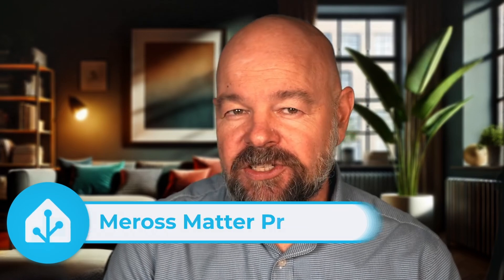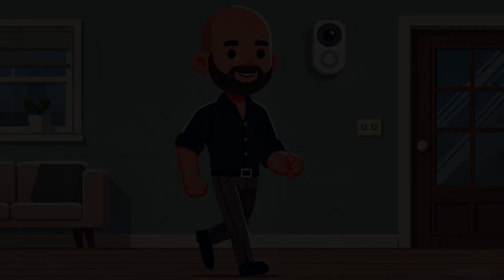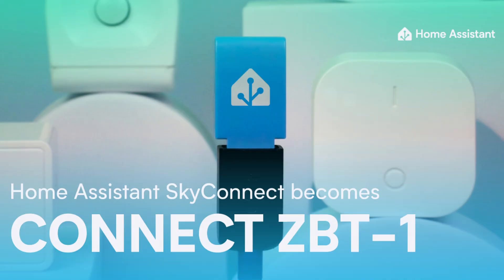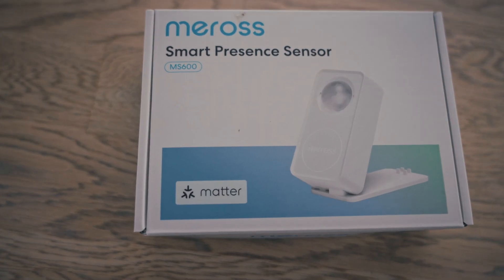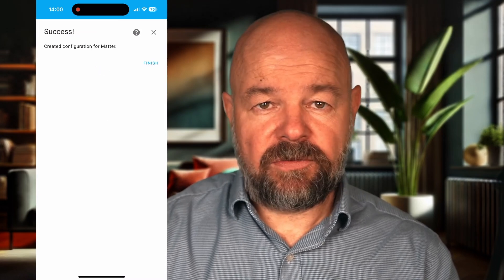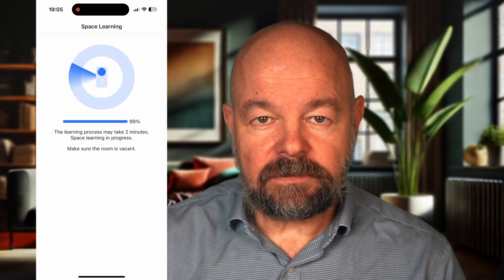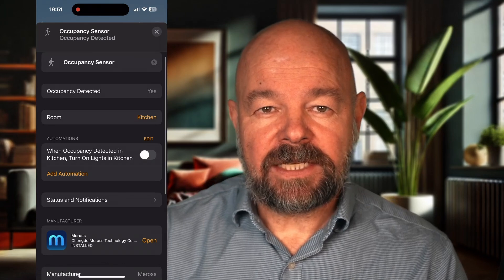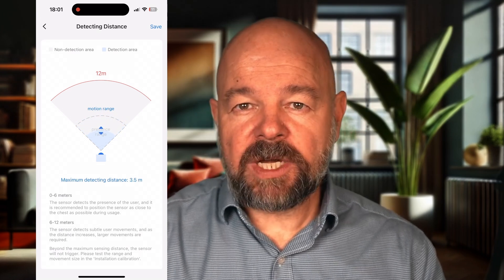Matter Presence Sensor (by Meross)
Unlock the potential of your smart home with the *Meross Matter Presence Sensor!* In this video, I’ll show you how to set it up in *Home Assistant* , explore its dual PIR and microwave sensors, and configure the detection range for perfect performance. Plus, learn why *Matter* is the future of smart home technology and how easy it is to use it with Home Assistant.

If you’re tired of lights turning off when you’re still, this sensor is the solution you’ve been waiting for!

00:00 - intro
00:33 - Presence vs Motion sensor
01:34 - Matter
03:51 - Installation method 1 - directly to Home Assistant
04:51 - Installation method 2 - Meross App + Apple Home
07:32 - distance calibration
09:51 - outro